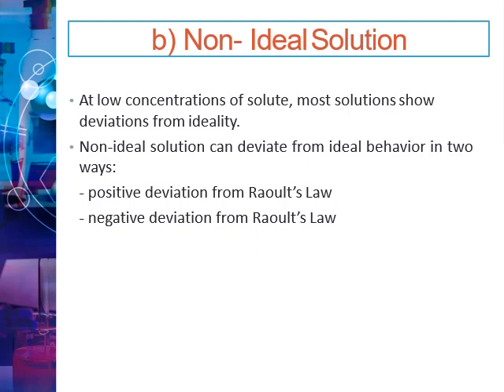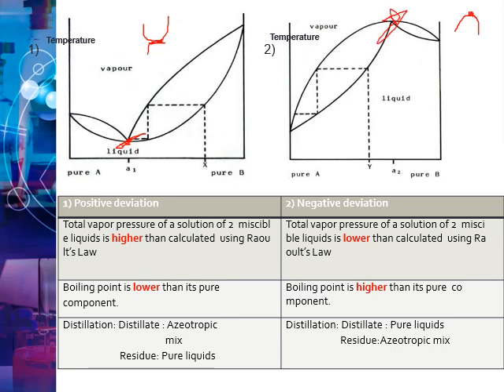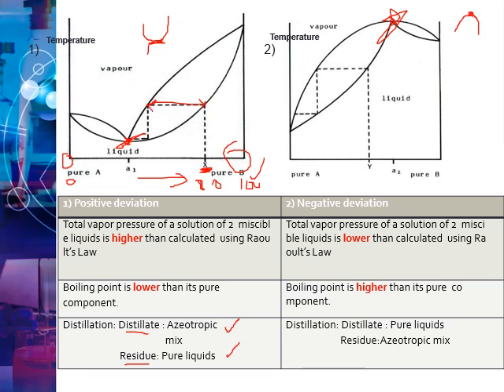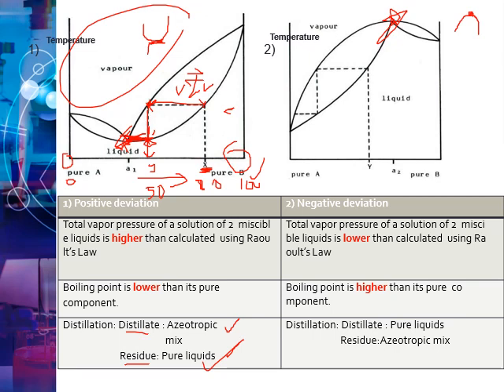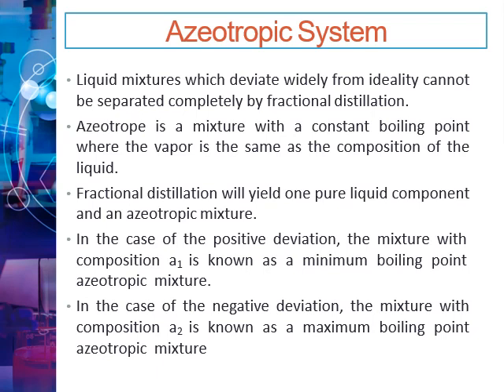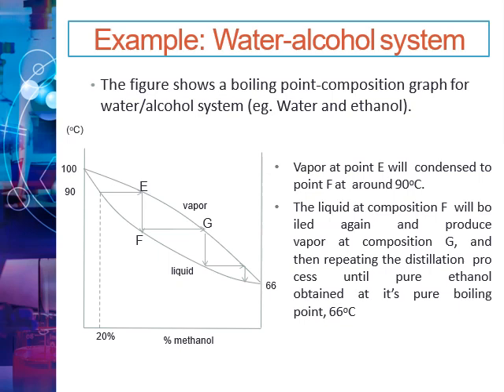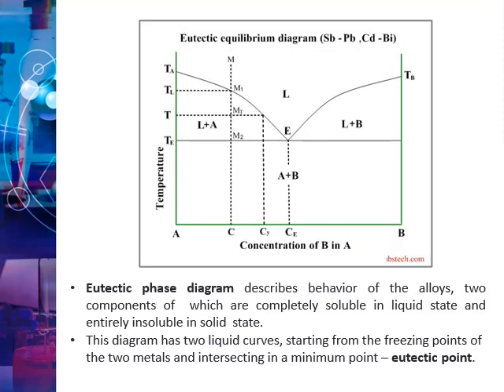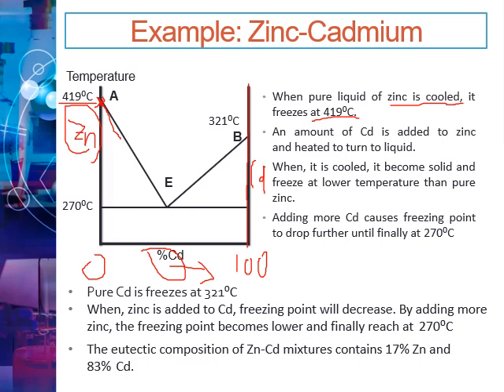PHASE EQUILIBRIUM PART 5